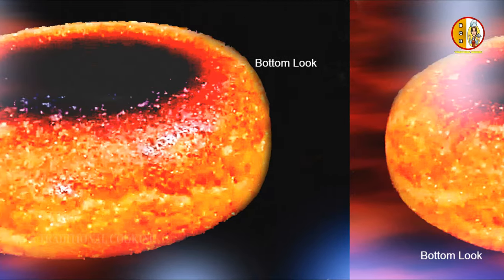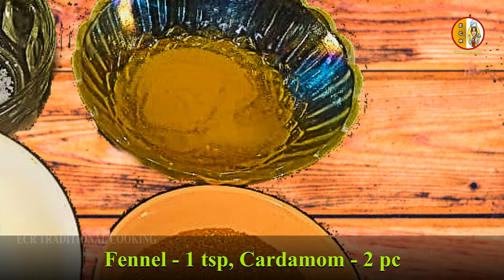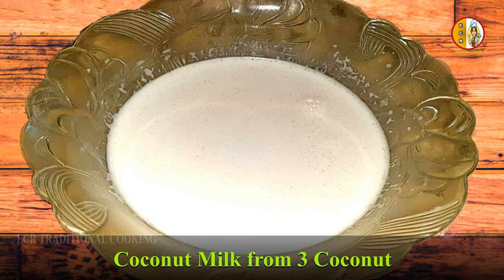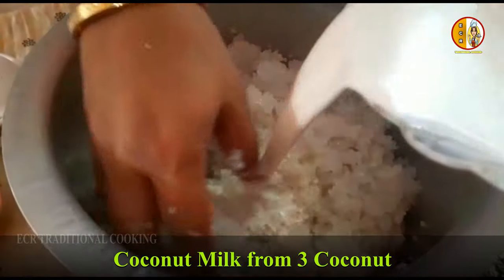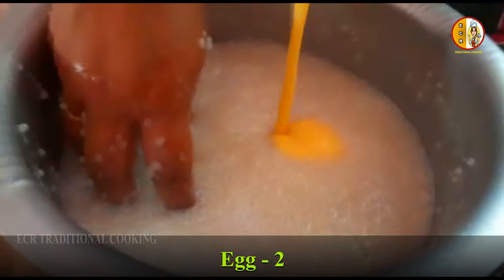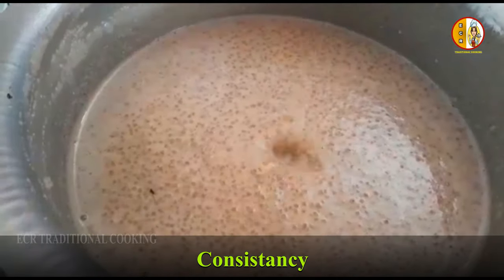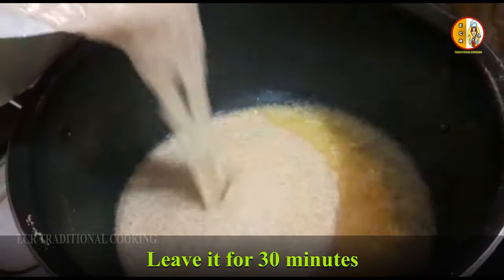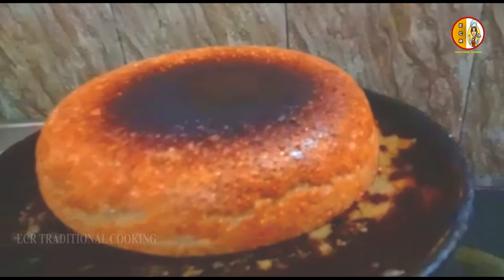SWEET SAGO CAKE IN TAMIL | ஜவ்வரிசி கேக் | NO MAIDA | NO COOKER | NO BUTTER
In this video, we are going to show you how to prepare sago/javvarisi cake in easy way. we will make it without maida and butter. its quite easy to make.

Please do try this at your home and post your feedback about the recipe in the comments below.

Ingredients for Sago Cake:

Sago / Javvarisi - 500 grams
Egg - 2
Salt
Ghee - 3 tsp
Fennel ( 1 tsp) and Cardamom (2) Powder
Sugar - 500 grams
Coconut Milk from 3 coconut